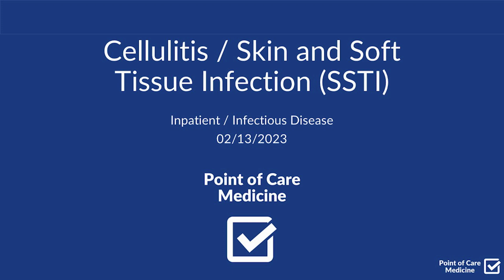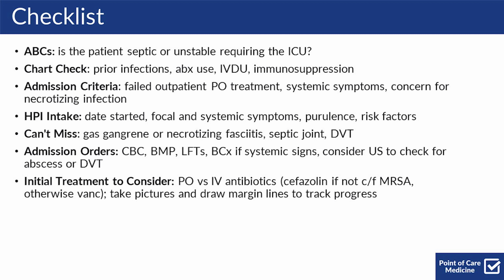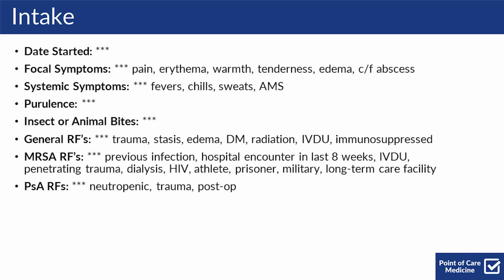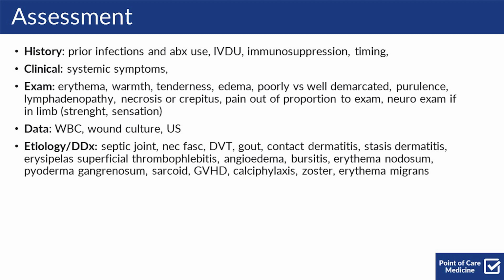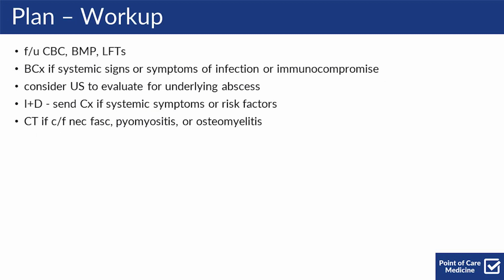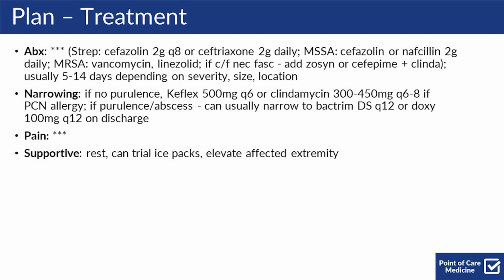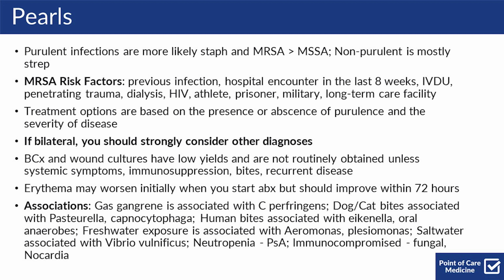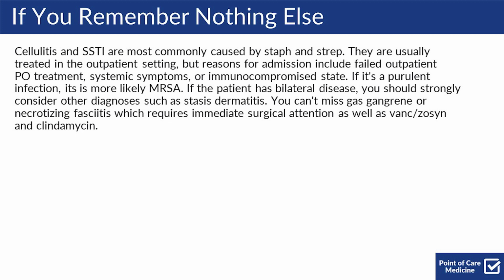Cellulitis and SSTI (Inpatient) - Workup, Differential, Management, Clinical Pearls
A rapid overview of the inpatient workup and management of cellulitis and SSTI including checklists, EHR templates, and high-yield clinical pearls.